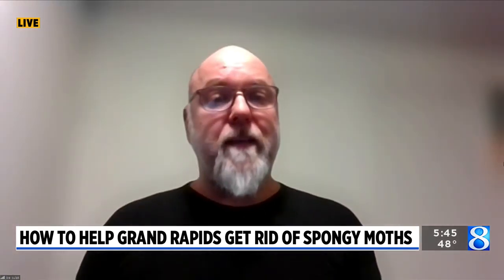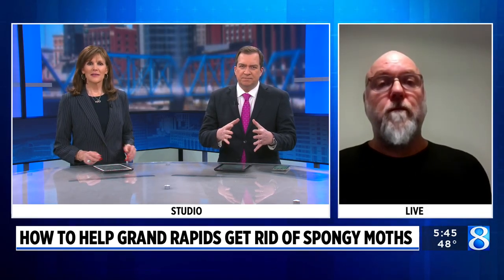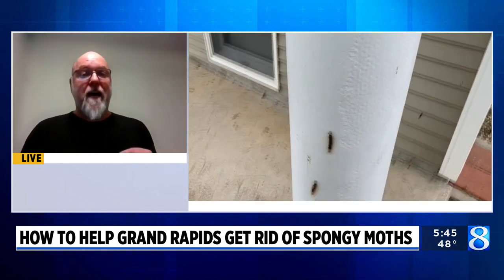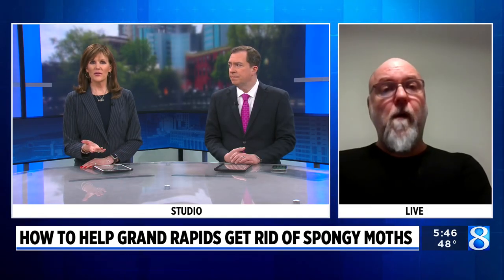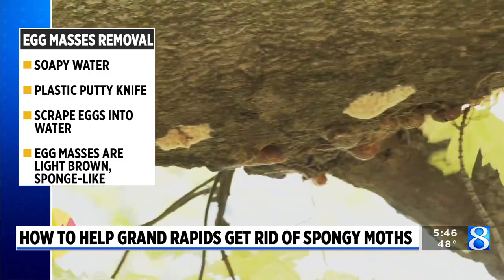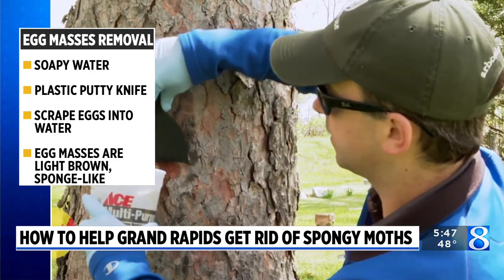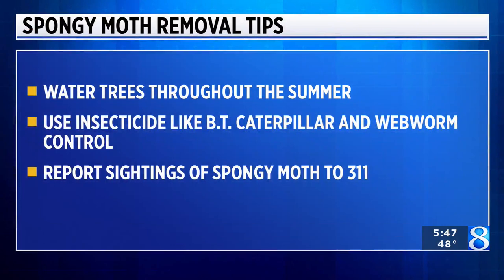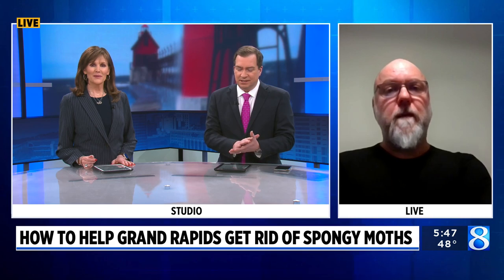How you can help Grand Rapids get rid of spongy moths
The city of Grand Rapids is asking for the public's help to fight spongy moth caterpillars. (March 20, 2023)